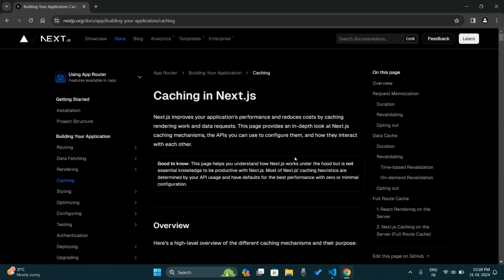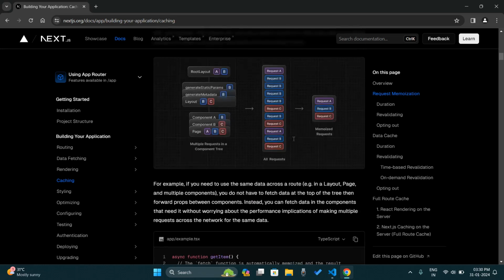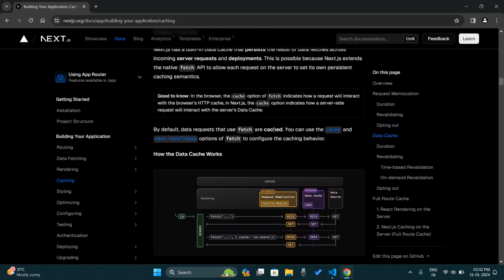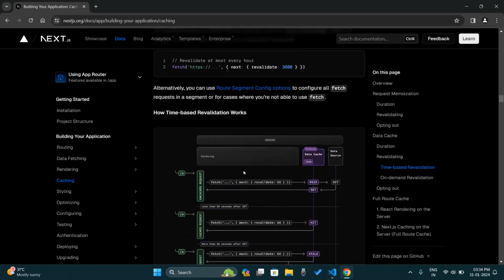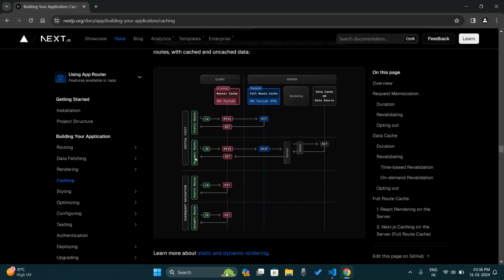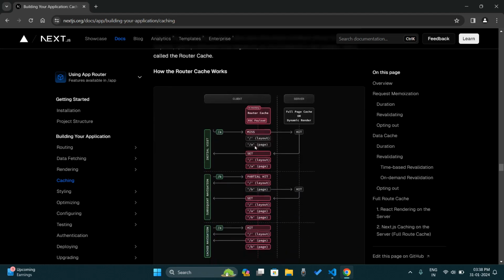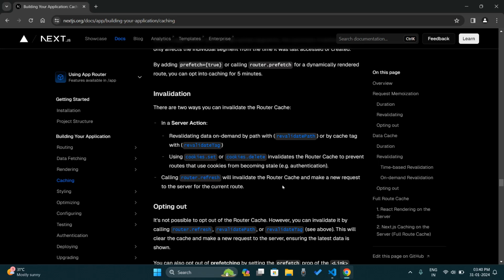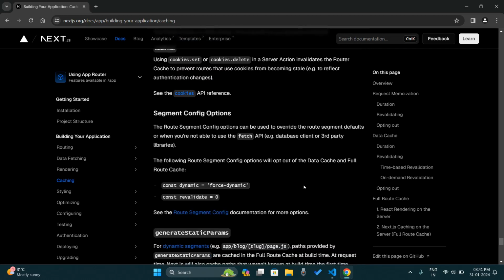Caching - Next js 14 tutorial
In this tutorial video, we are going to see caching in next js.  Request memoization, data cache, full route cache, router cache, all these topics are discussed in this video.